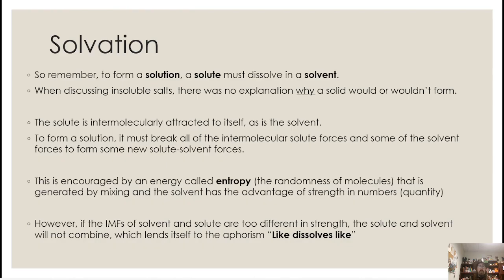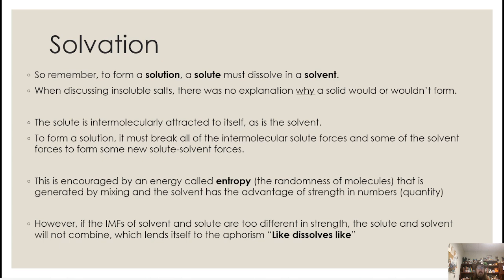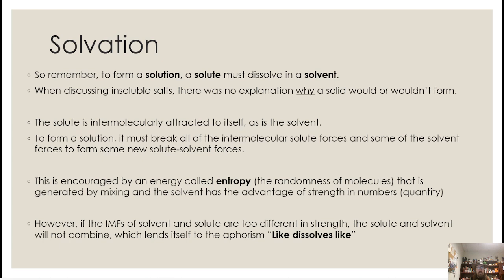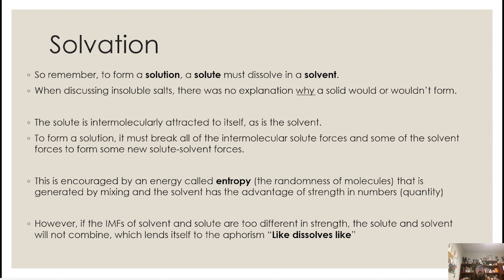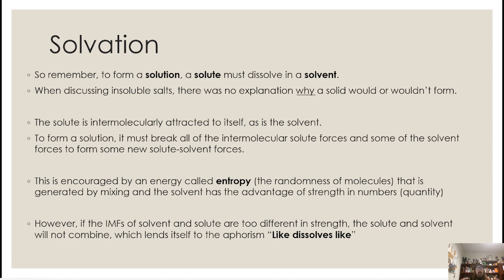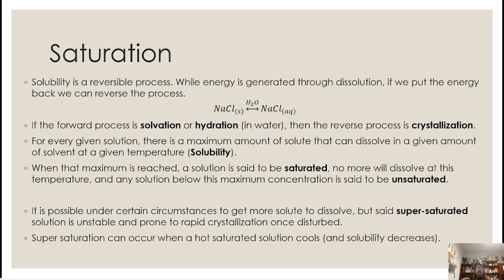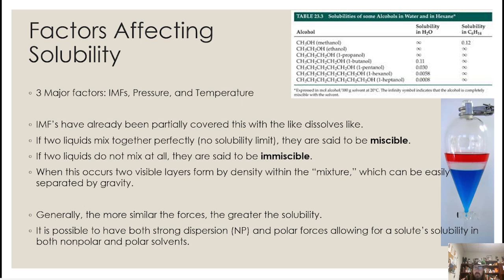Ch 13: Solubility and Solutions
Part of my General Chemistry 2 video Series. In this video, we start chapter 13 and talk about solutions and what factors affect solubility.